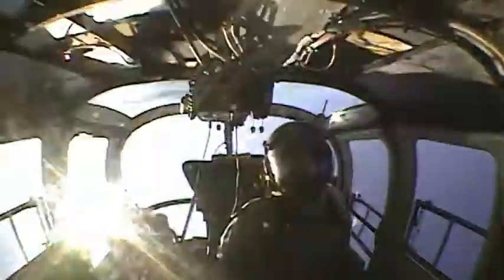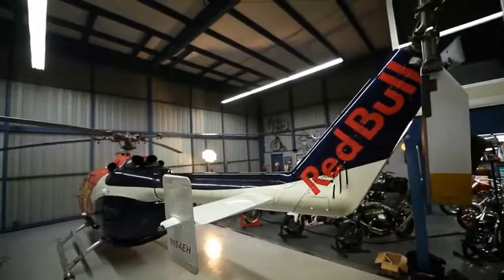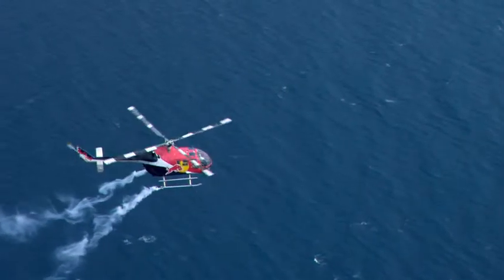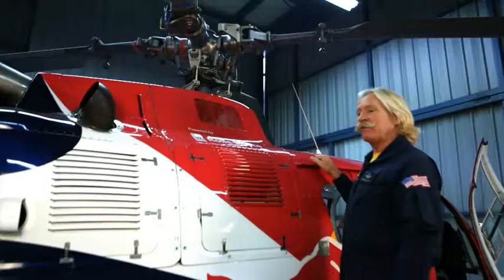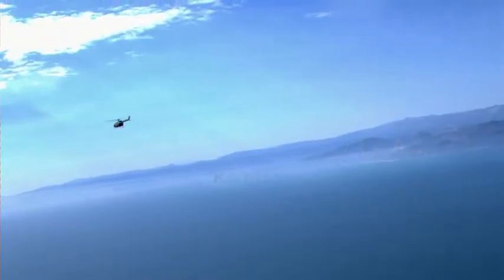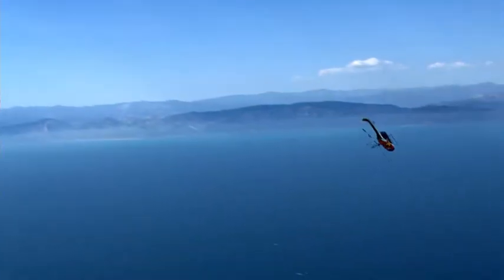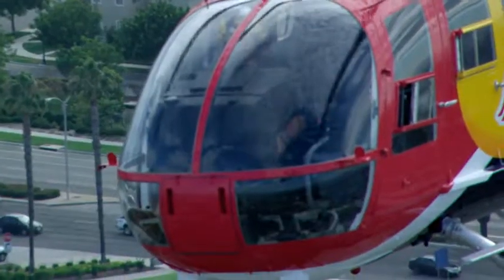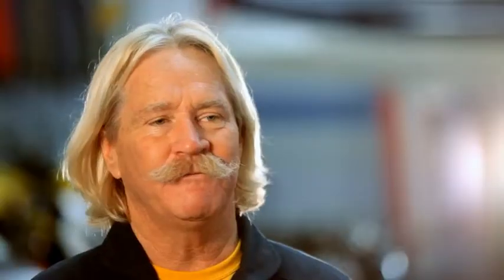Watch pilot Chuck Aaron perform aerobatic helicopter flips and rolls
Chuck Aaron explique les origines de ses exploits et parle de ses aerobatic en hélicoptère de voltige RedBull.